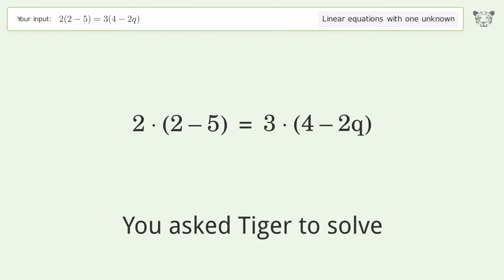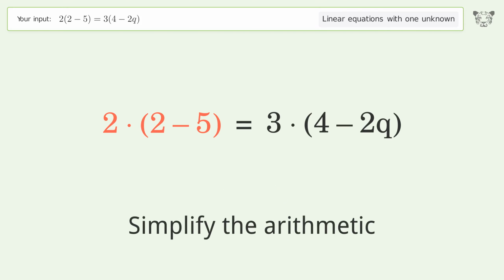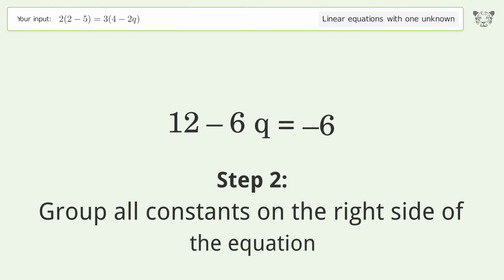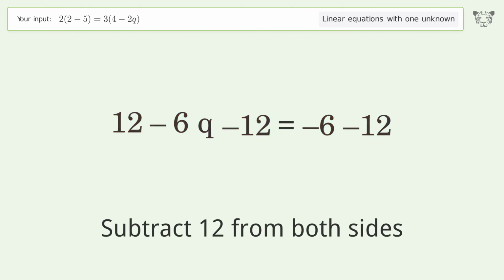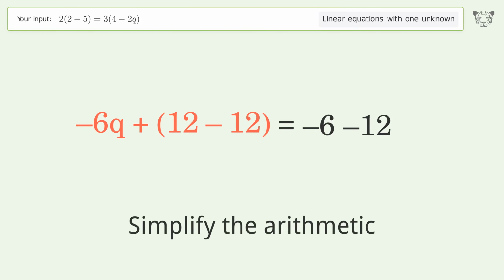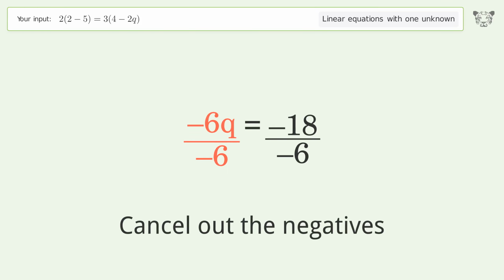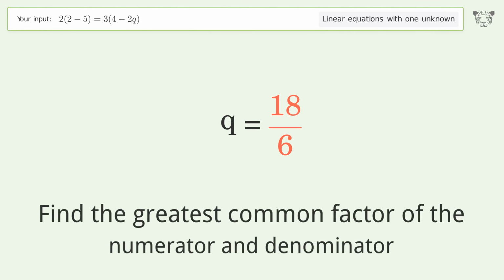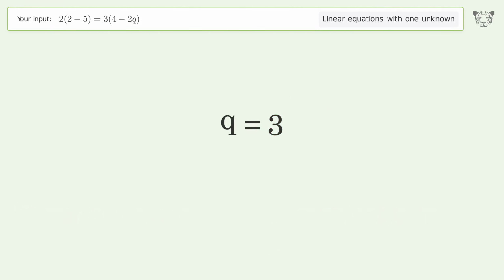Solve 2(2-5)=3(4-2q): Linear Equation Video Solution | Tiger Algebra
Struggling with 2(2-5)=3(4-2q)? Watch our step-by-step video on Tiger Algebra to master this linear equation effortlessly. Also check out for more tips and tricks for dealing with linear equations with one unknown